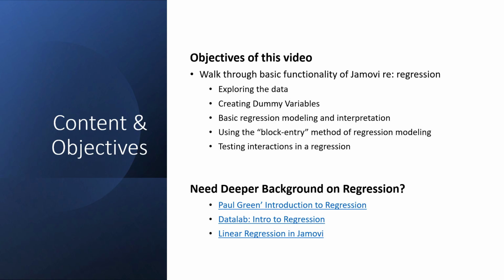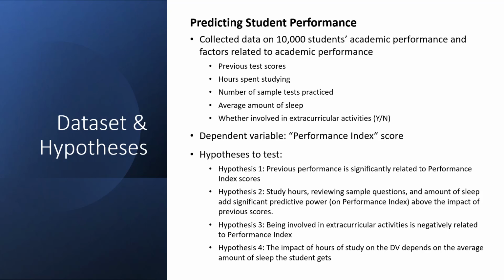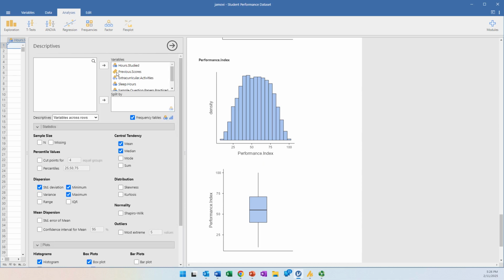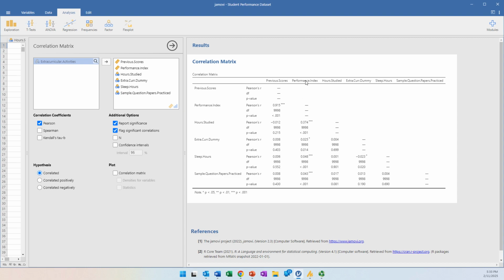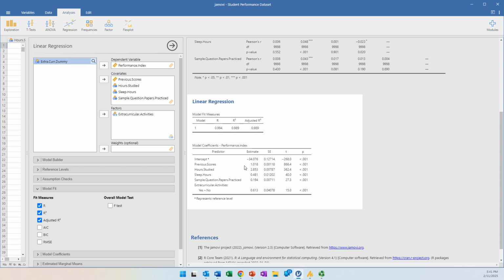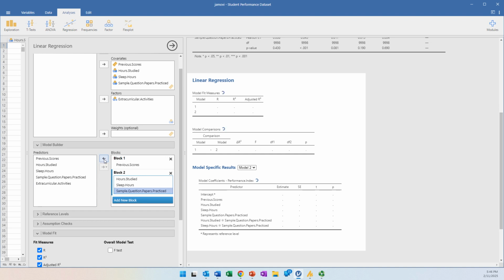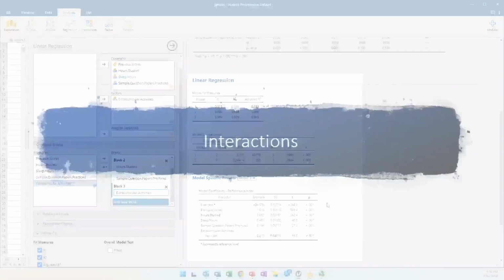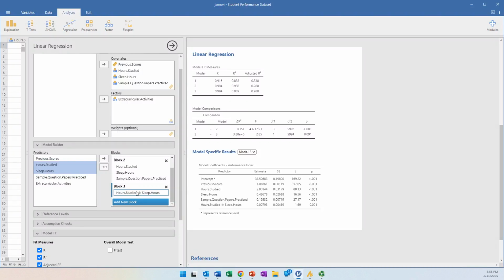Getting Started with Regression in Jamovi default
ddddde